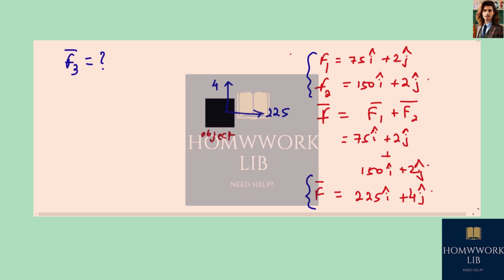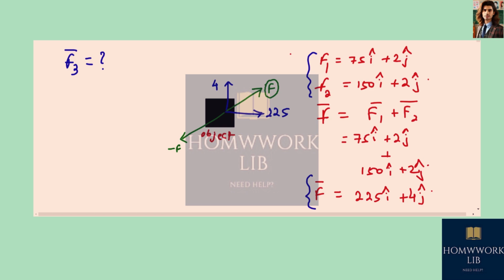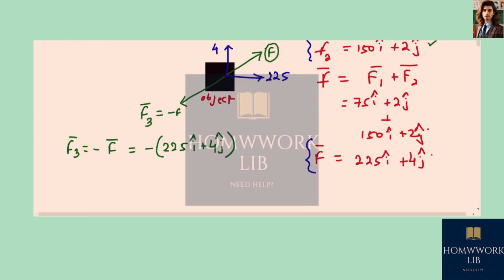[Physics] Two forces of F1 =(75/?2)( i ? j )N and F2 =(150/? 2)( i ? ˆj )N act on an object. Find t